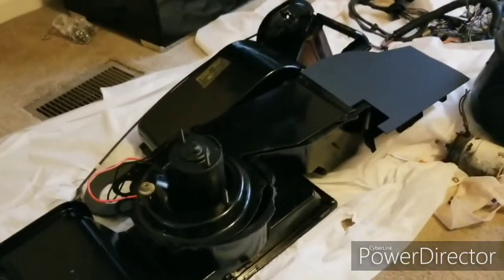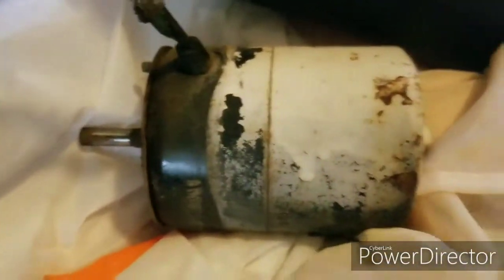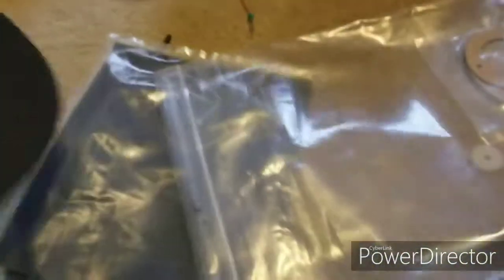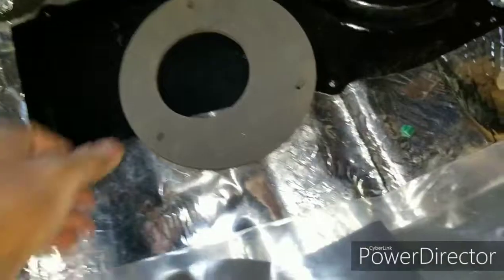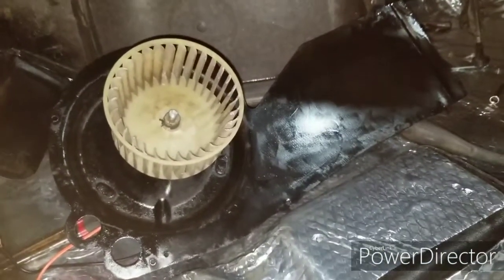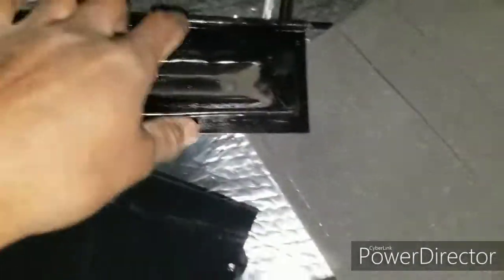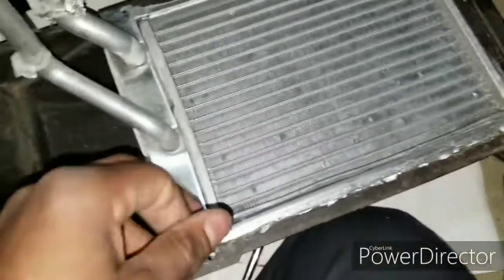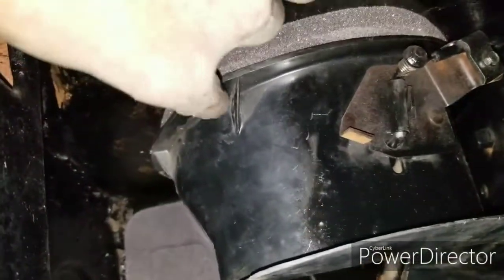1970-74 Cuda heater box rebuild project phantom